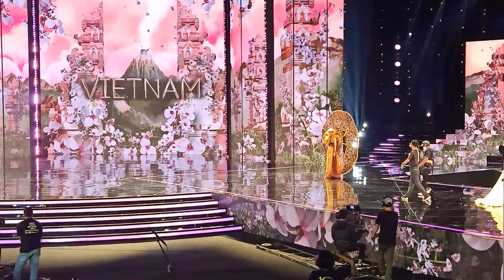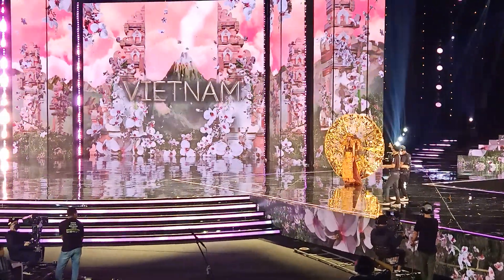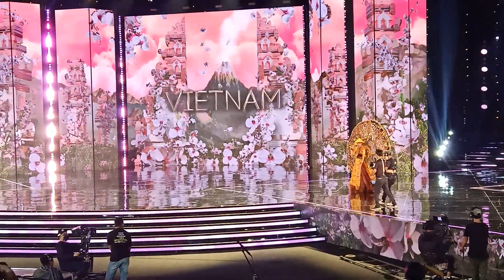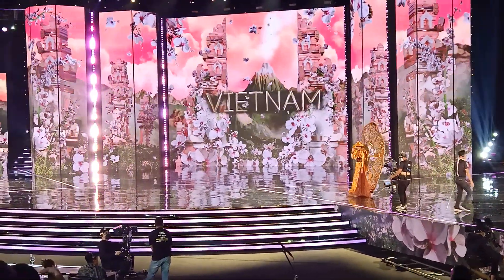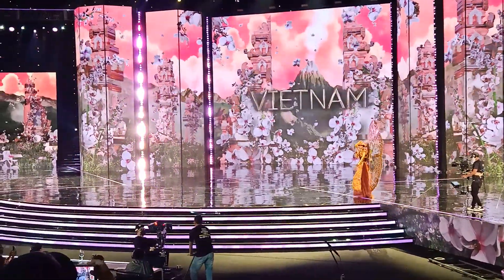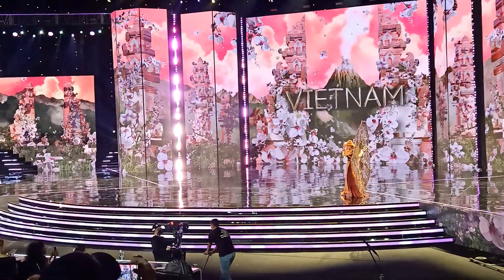NATIONAL COSTUME MISS GRAND INTERNATIONAL 2022 - VIETNAM